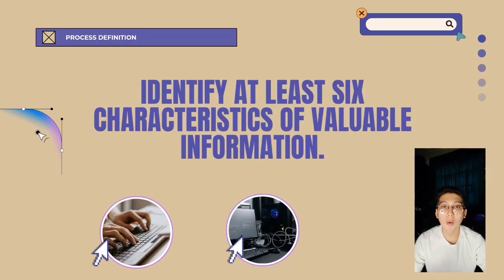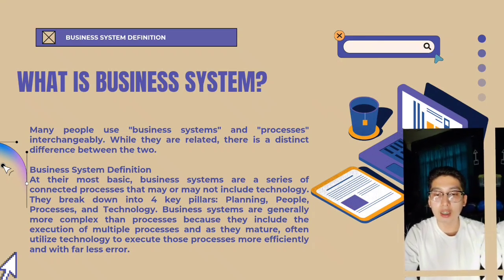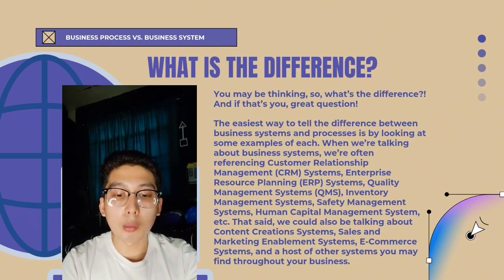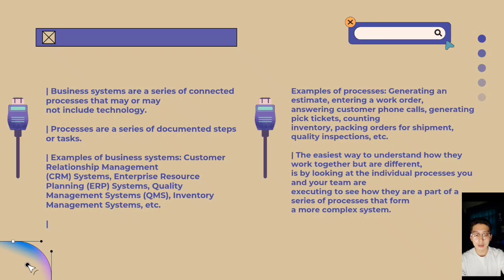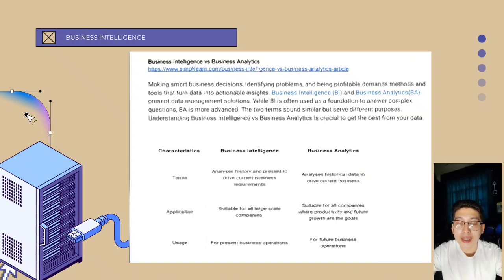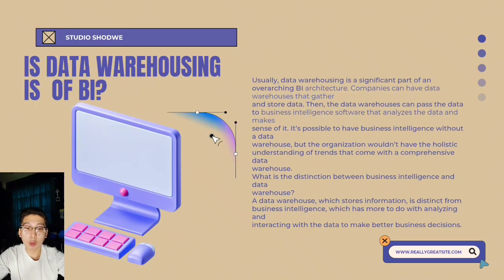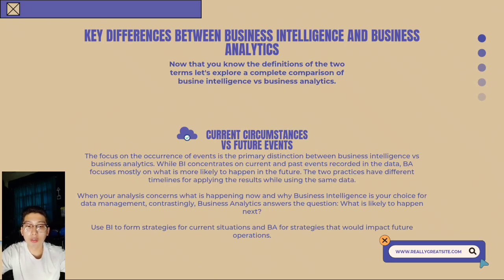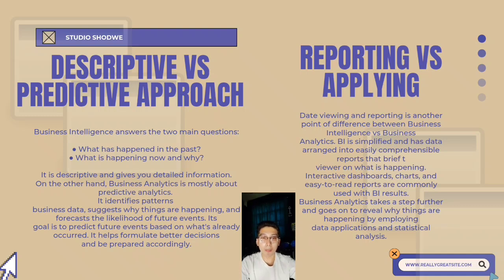DATA WAREHOUSING (Business Analytics)